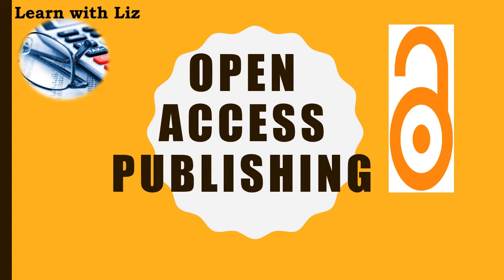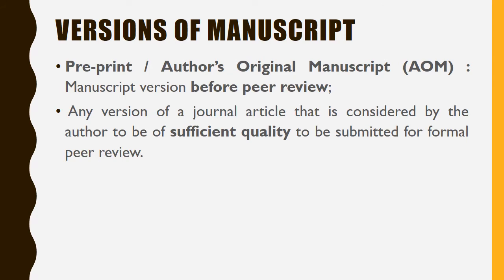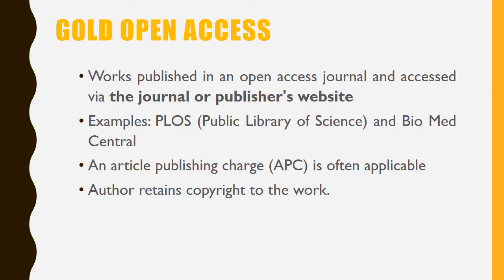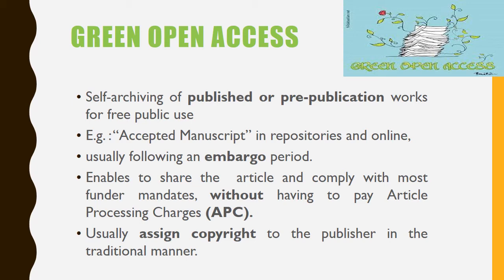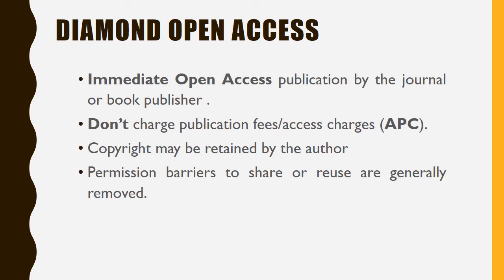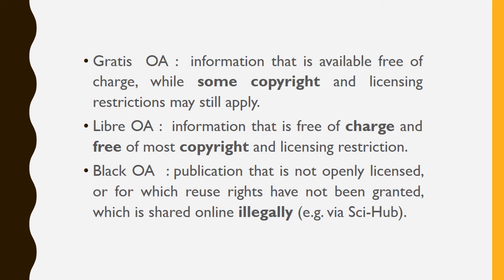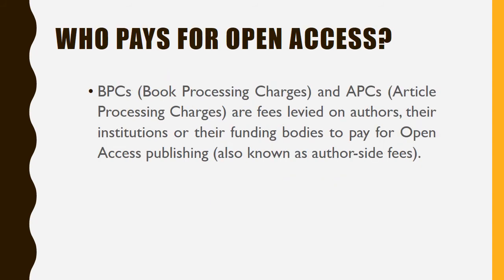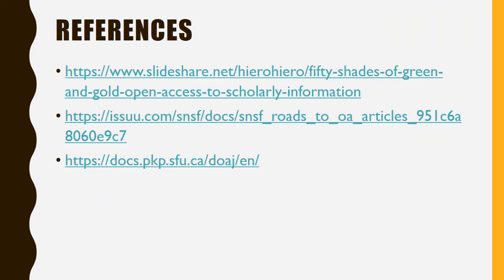OPEN ACCESS PUBLISHING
Discussion on Open Access Publishing as part of Research and Publication Ethics series. Types of Open access, DOAJ, Sherpa Romeo.aSA